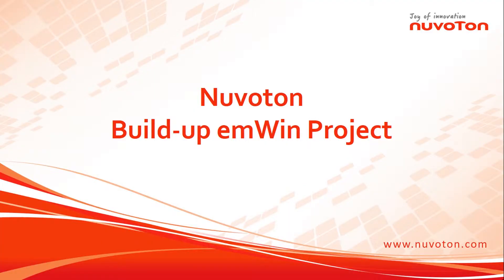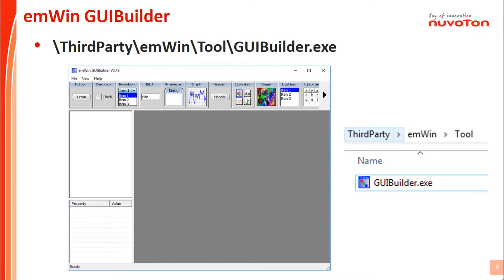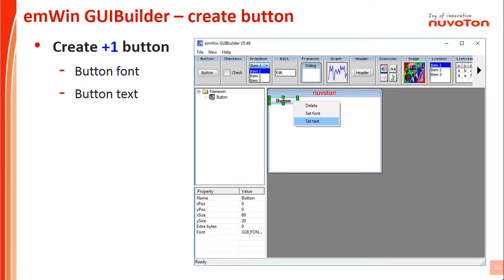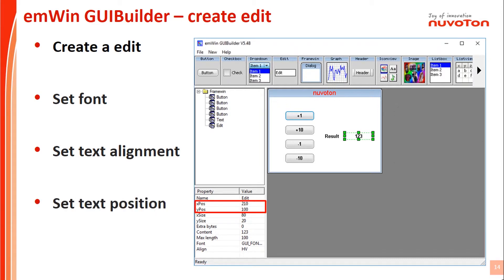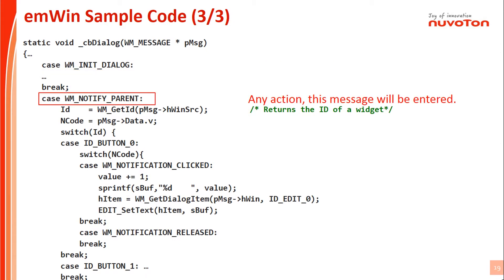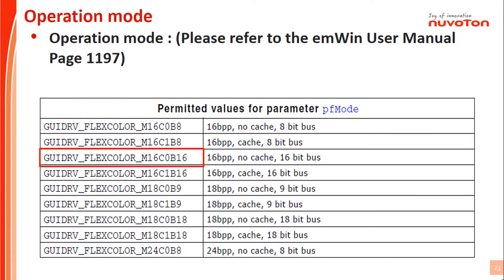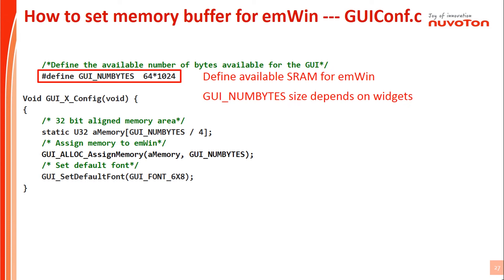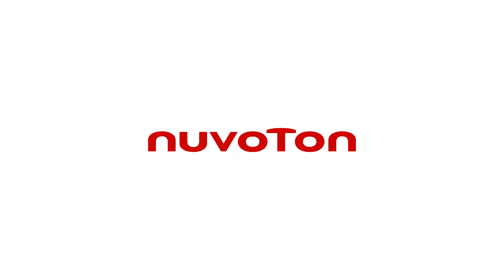Nuvoton - Build up emWin Project